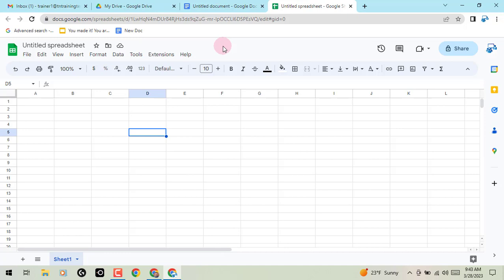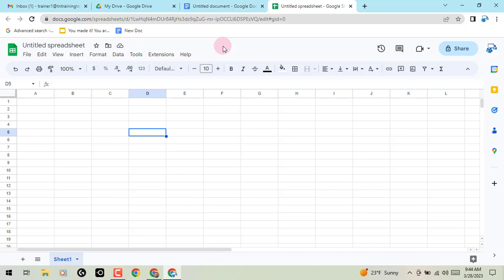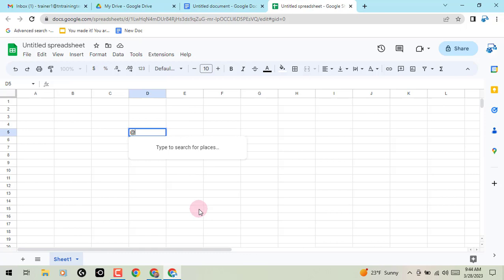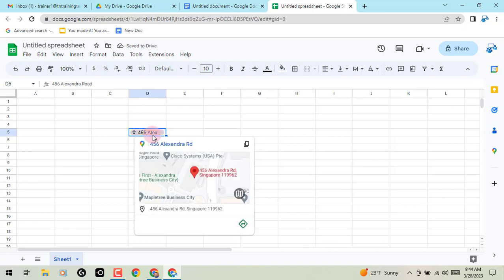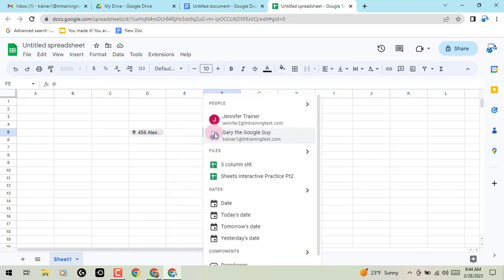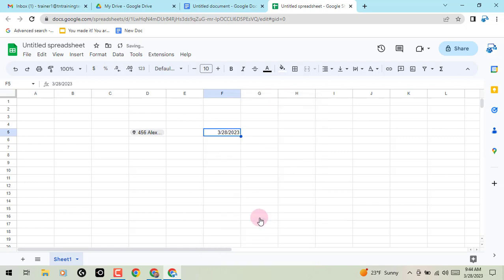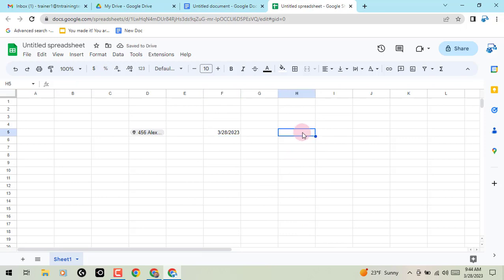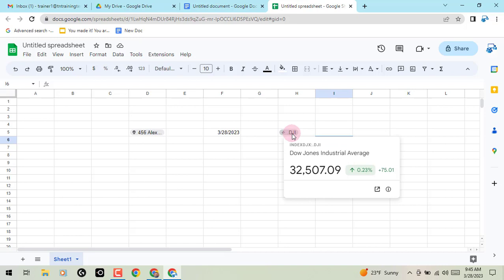Tips for using the new smart chips in Google Sheets and Docs | Google Updates 2023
Check out this video to learn how to easily connect files in Google using smart chips. Google's new update added more smart chips and a new way to display dates across Google Sheets, making it easier for you to quickly preview and interact with dates, locations, and financial information. Additionally, Google is adding a stopwatch chip to Google Docs that can track how long it takes to complete an activity, helping you stay on task and on time. Follow along to learn how to easily connect files in Google using smart chips.